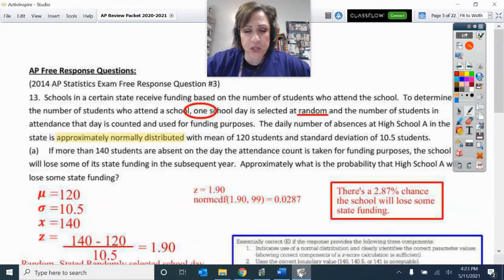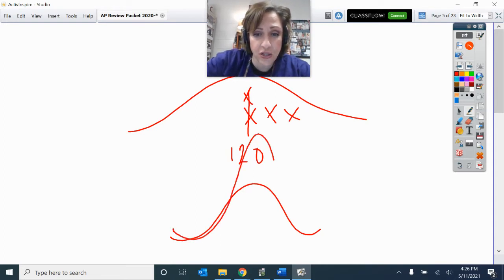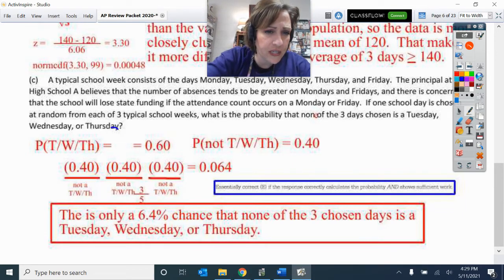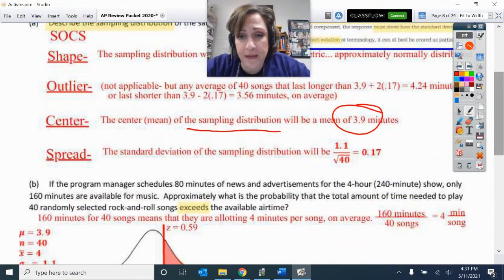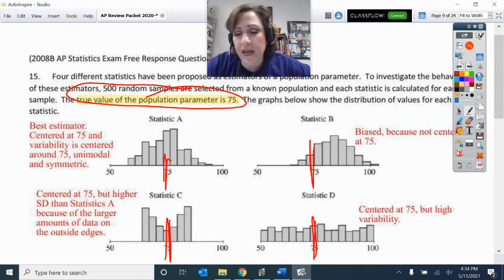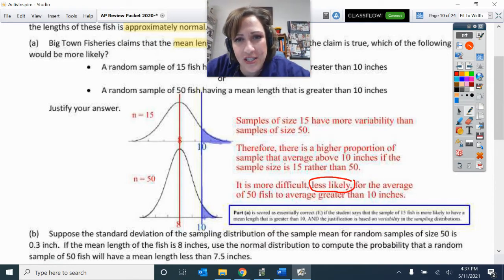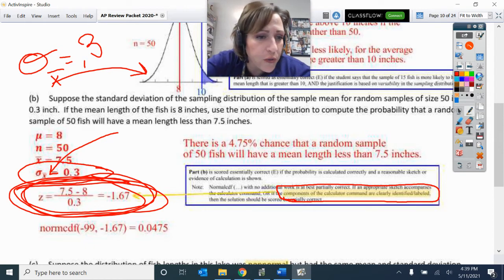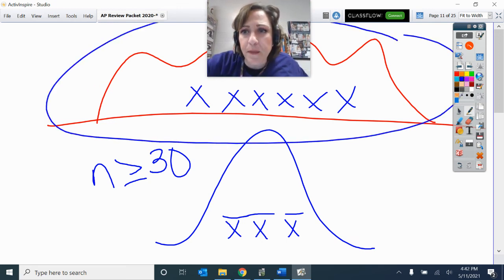Going over AP Review Units 6 Free Response Questions Key VIDEO